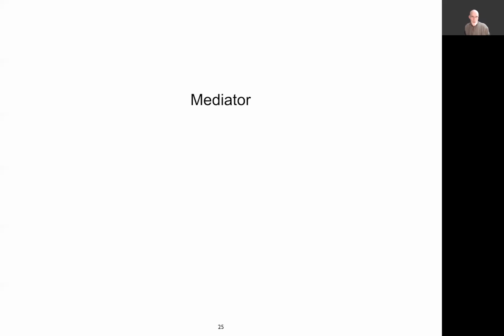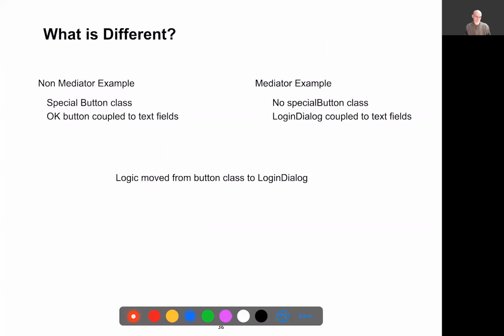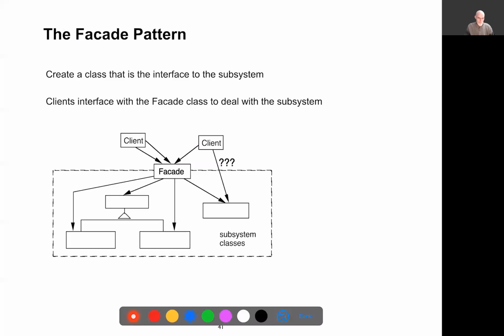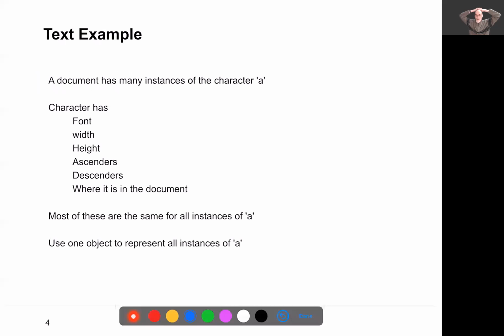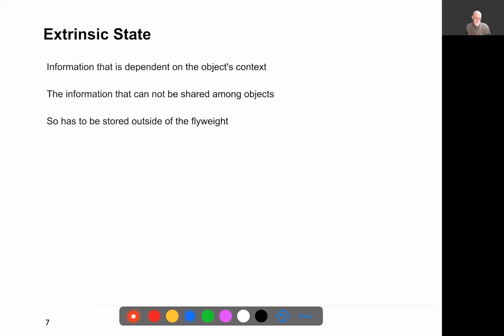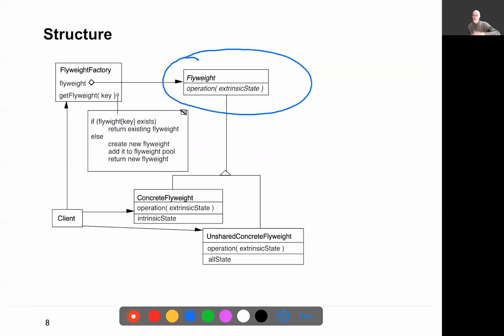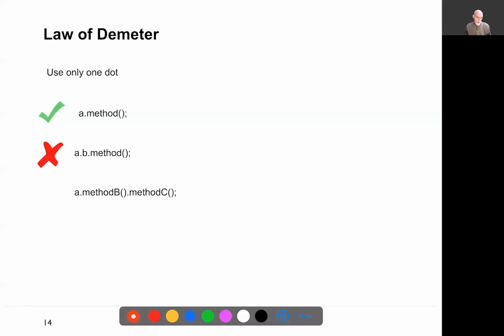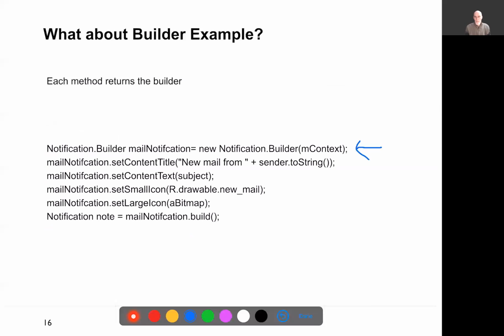CS635 11 10 20